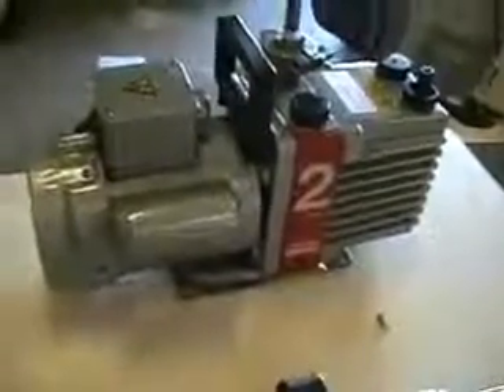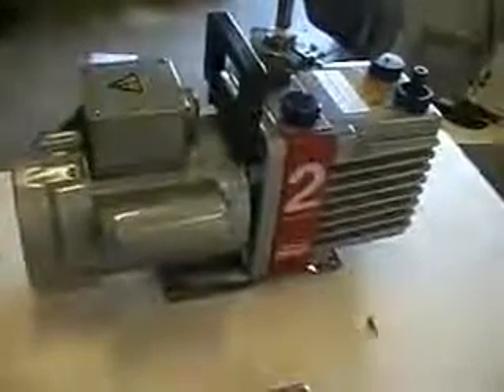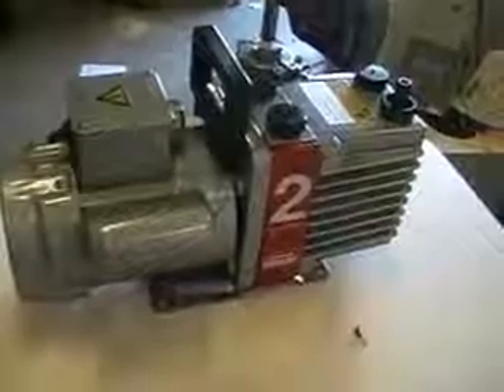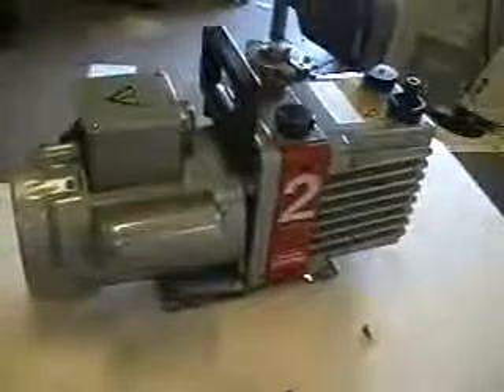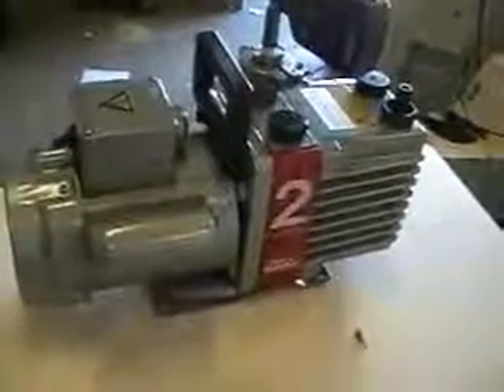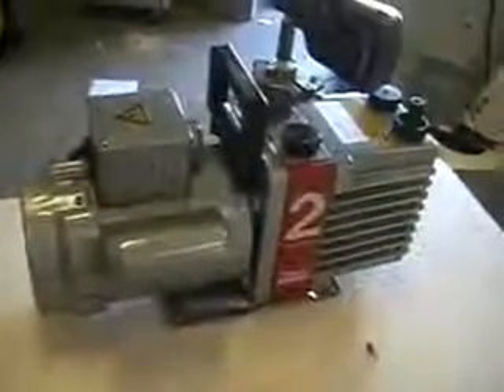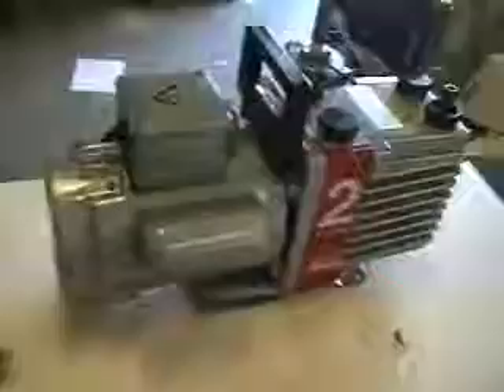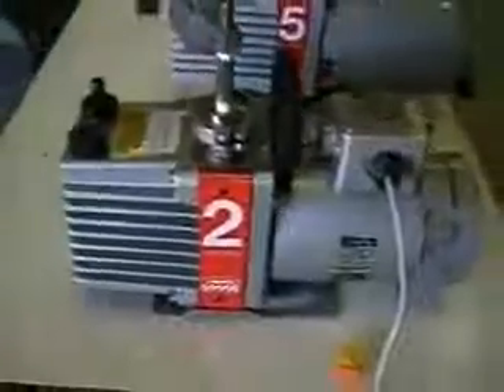Edwards E2M2 Vacuum Pump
Edwards Model E2M2 Vacuum pump, 1.5 CFM and an ultimate pressure of 7.5 X 10 -4 Torr.  This pump is rebuilt and ready to be shipped! Used Surplus equipment laboratory from HiTechTrader